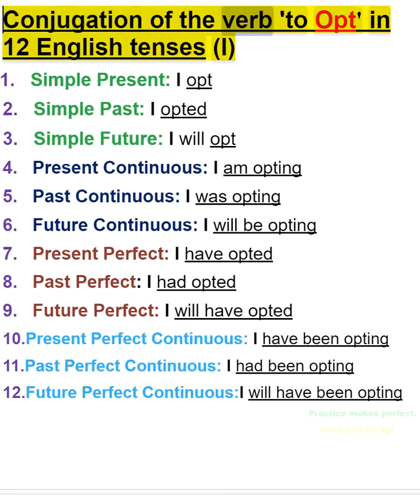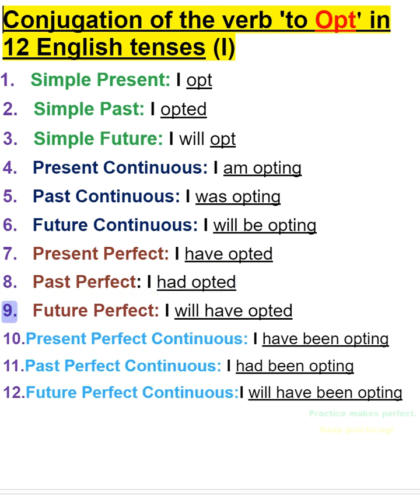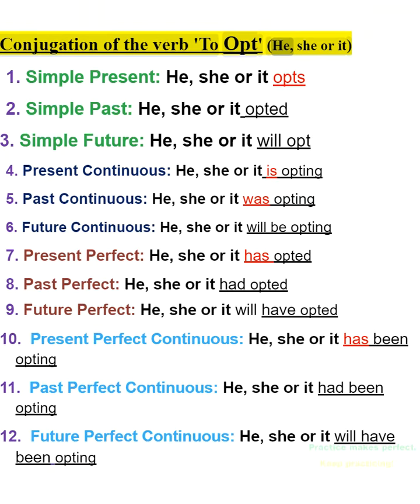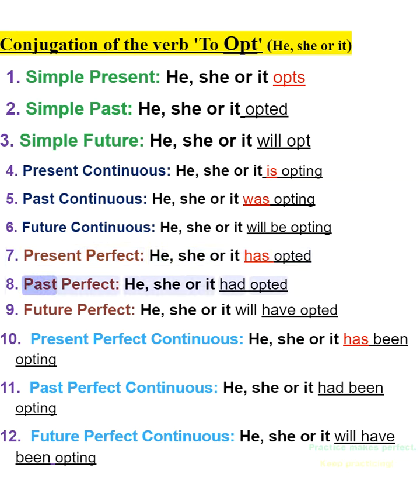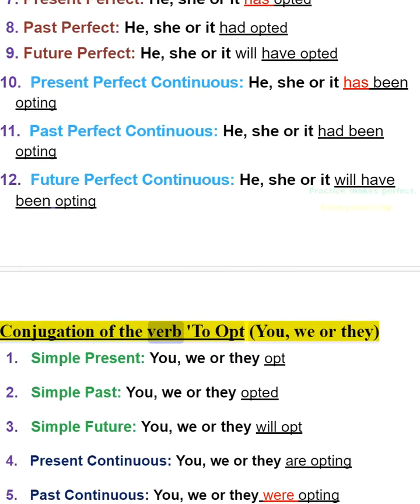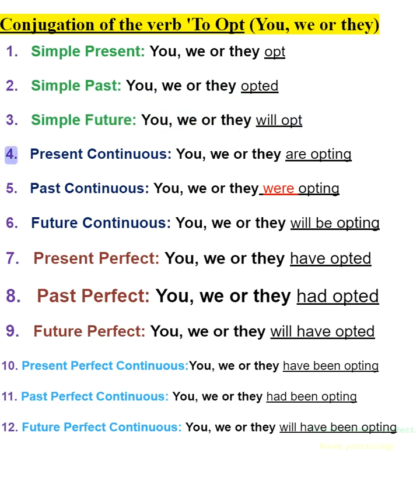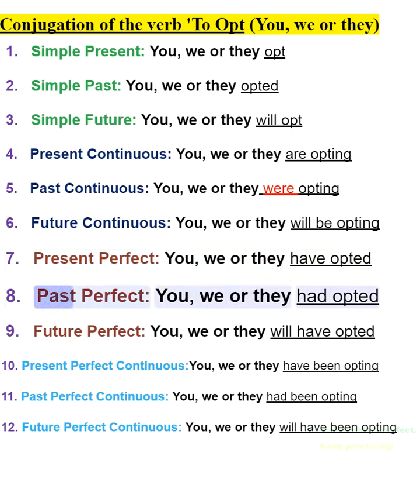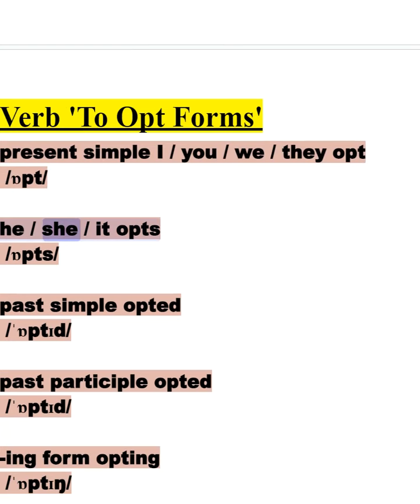Conjugation of the verb 'to Opt' in 12 English tenses